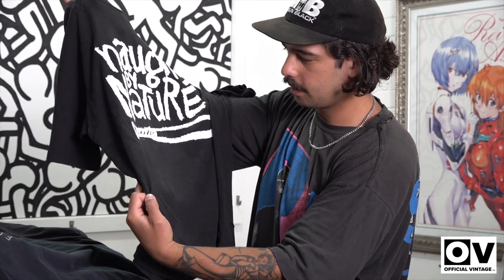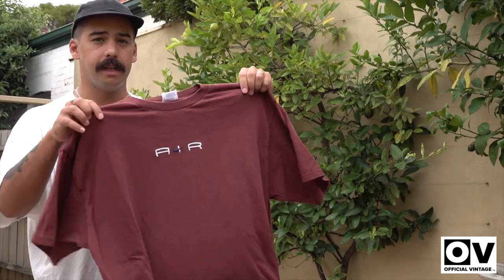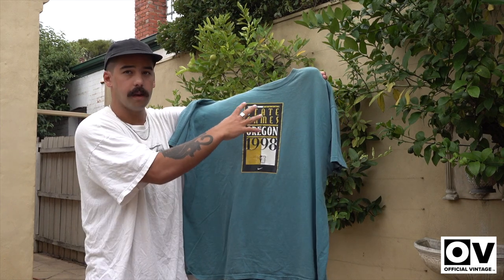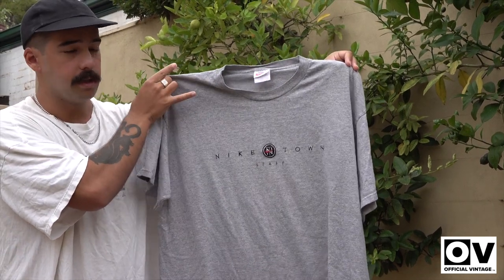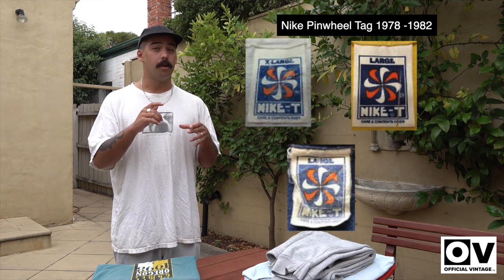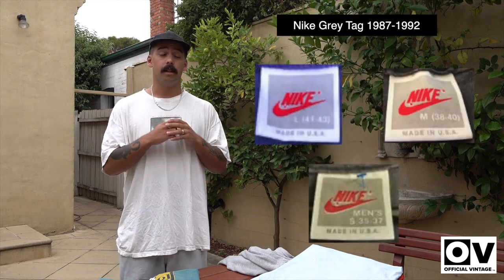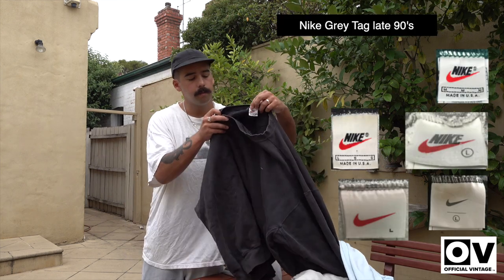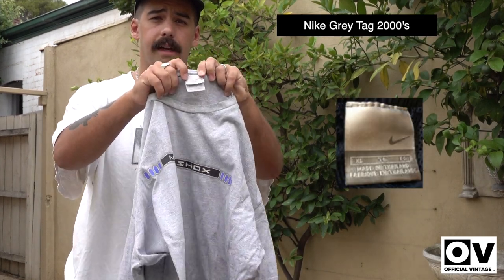Vintage Nike Tag Guide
In our official vintage store we alway get people asking about our vintage nike t-shirts so we have given you a guide on what to look for when searching for vintage clothes.

On Spotify & Apple podcast every Wednesday